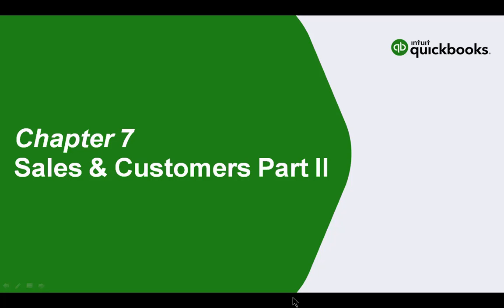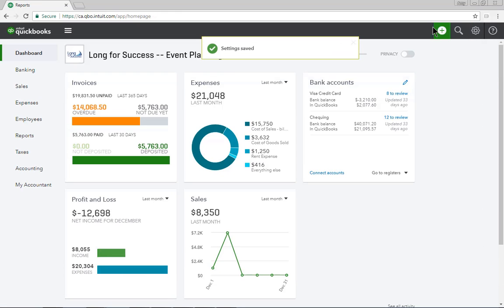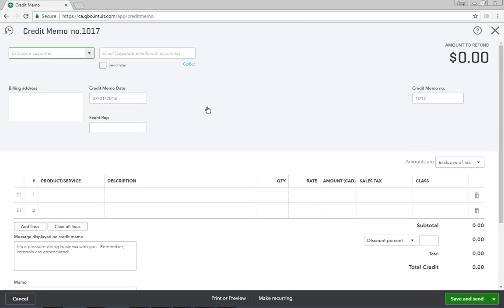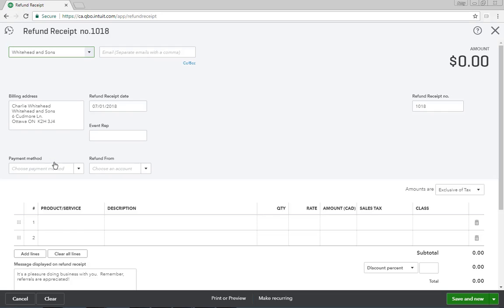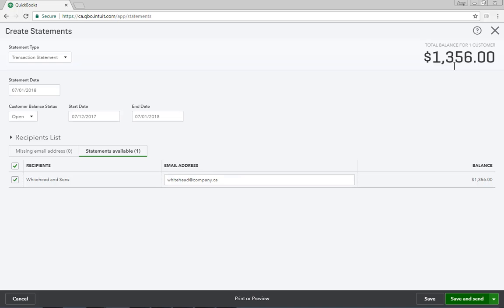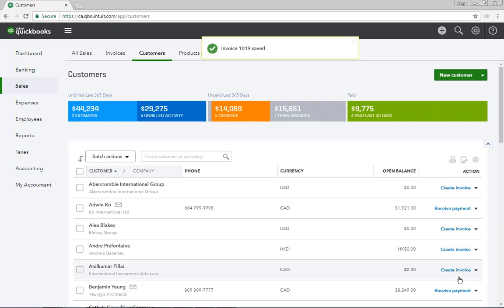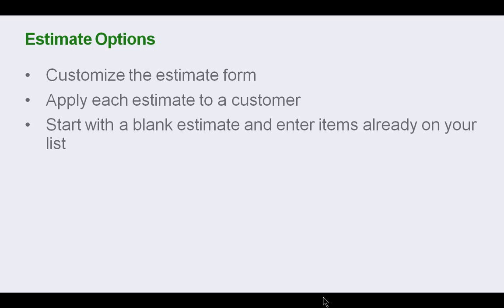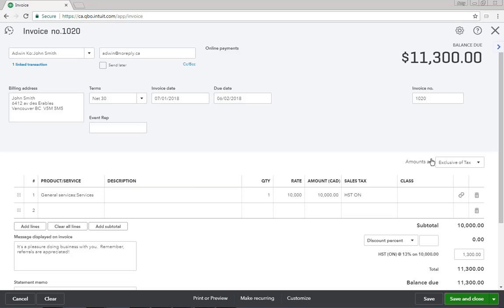Chapter 7 Sales and Customers Part II